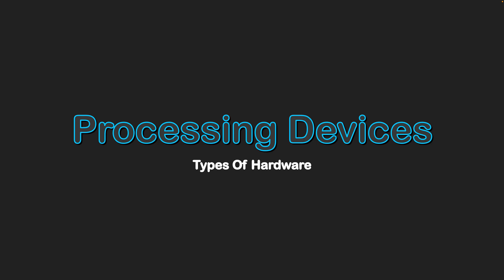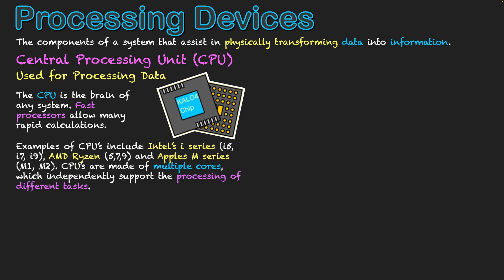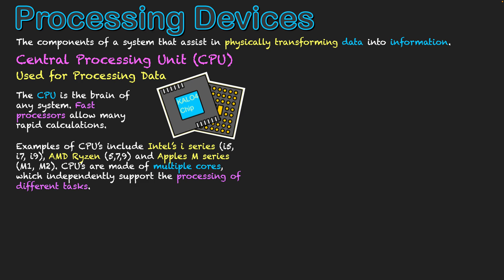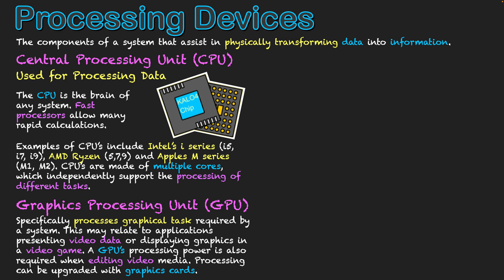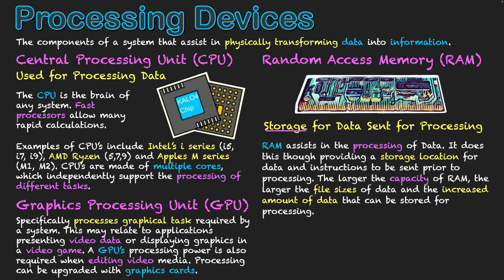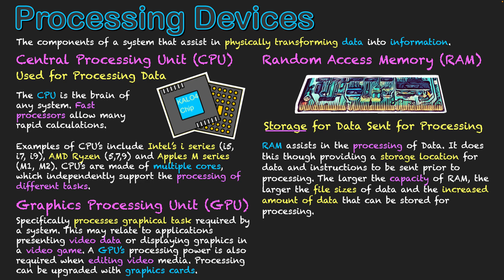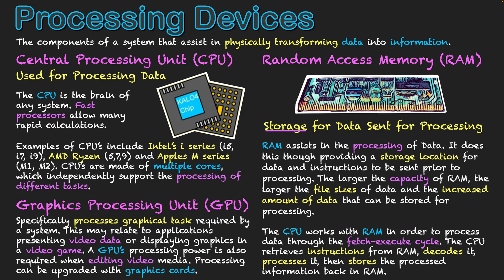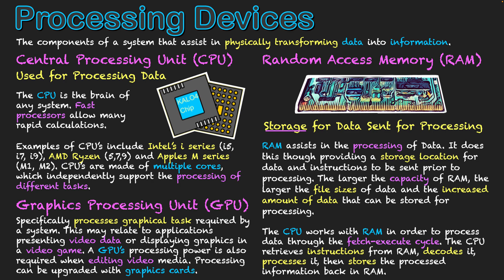Types Of Hardware: Processing Devices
The components of a system that assist in physically transforming data into information. These include:
- Central Processing Unit (CPU)
- Graphics Processing Unit (GPU)
- RAM as Storage fro Supporting Processing